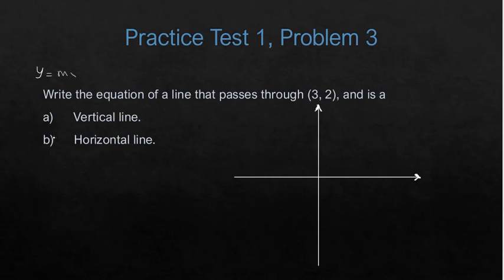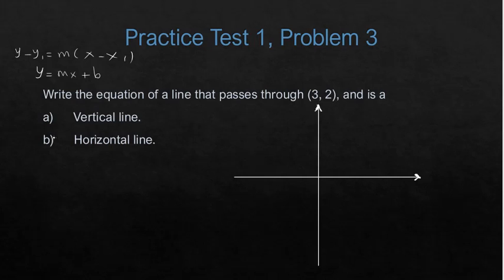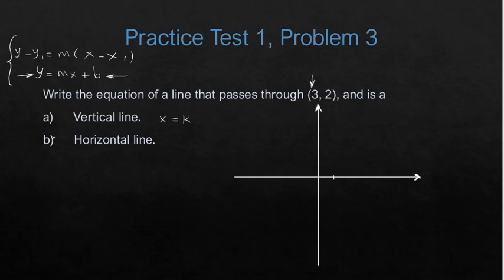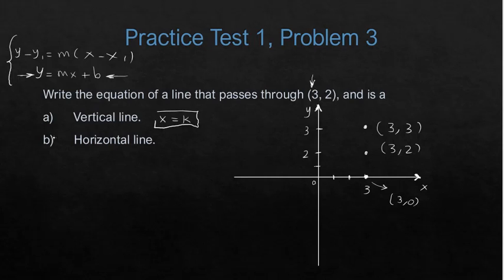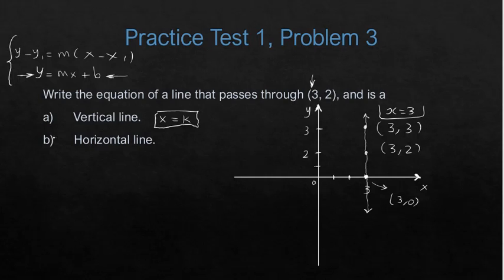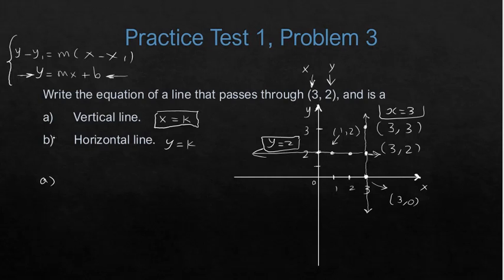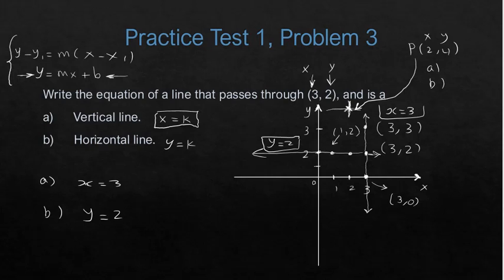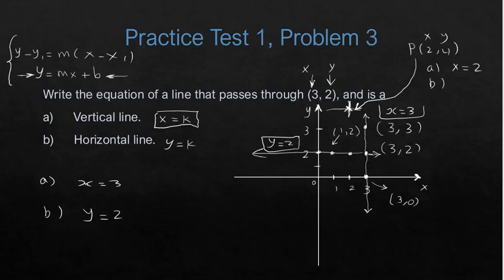Intermediate Algebra Practice Test 1 Problem 3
Solutions for  Practice Test 1 Problem 3
 Link to the Practice Test 1